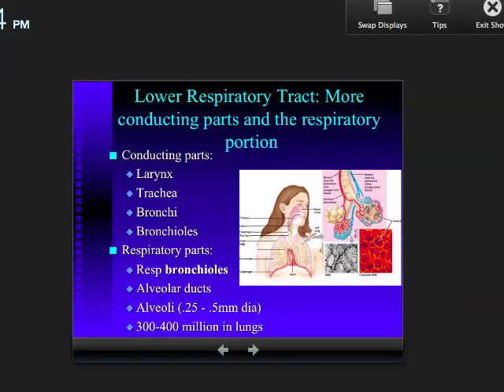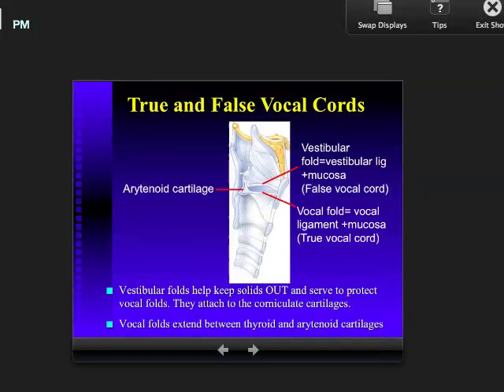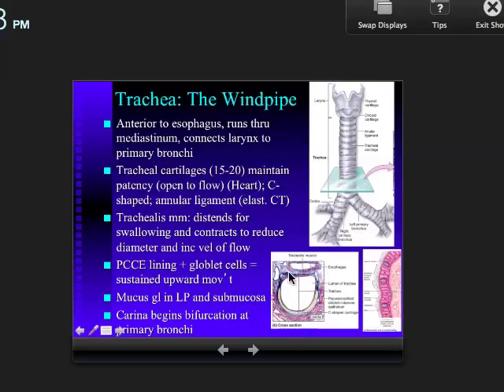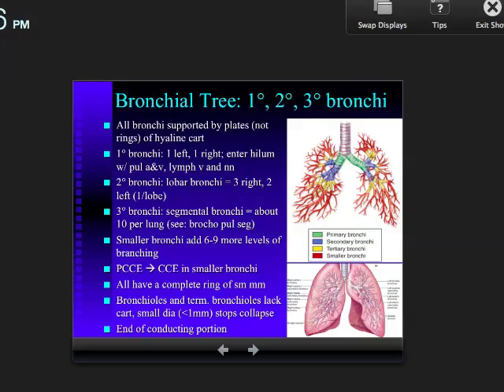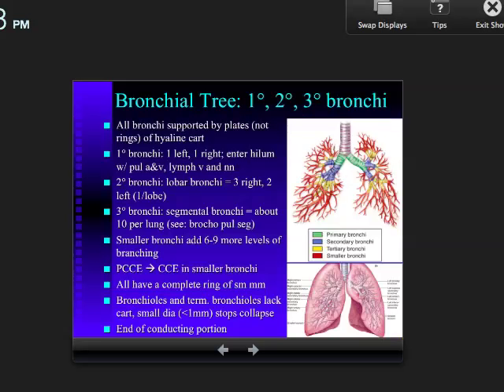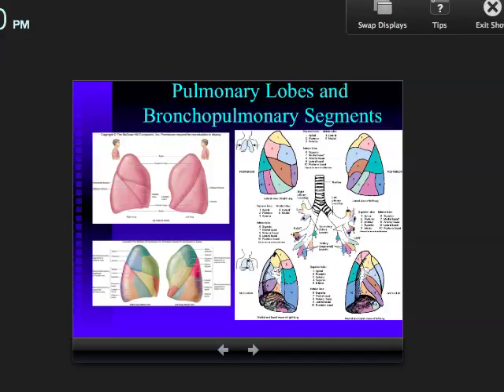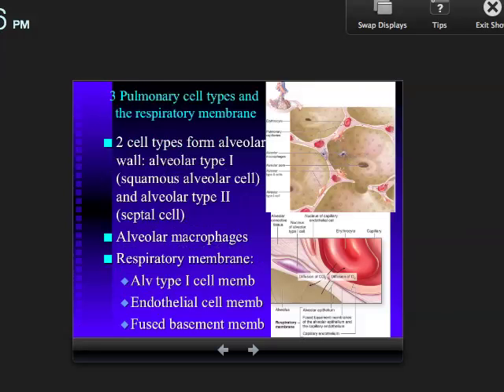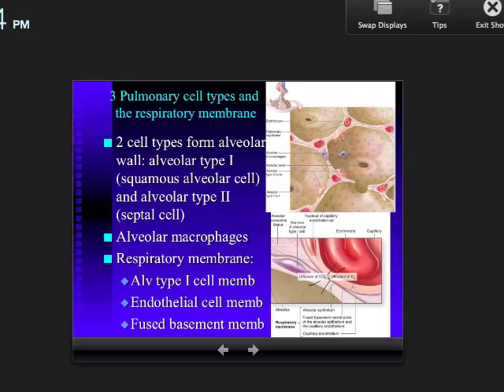Anatomy - Respiratory System - Part 2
Terms explained: larynx, respiratory system functions, anatomical division, functional division, bronchial tree, lungs, lobes, segments, conducting portion, respiratory portion, olfaction, acid-base balance, vocal cords, glottis, speech, trachea, windpipe, rima glotidis, vocal folds, pulmonary lobes, bronchial tree, pulmonary cell types